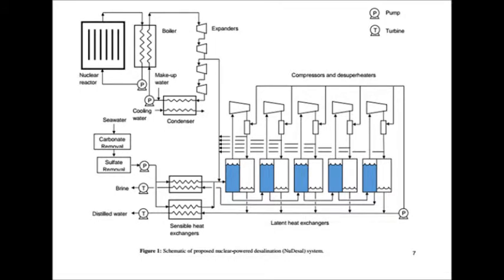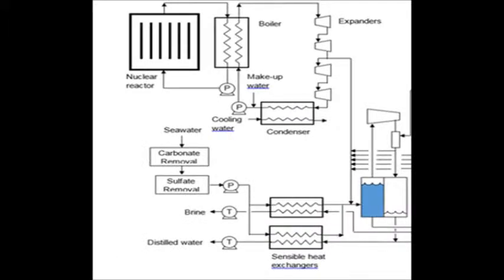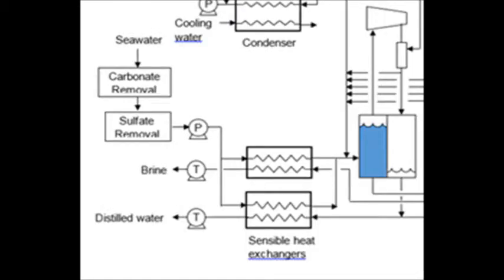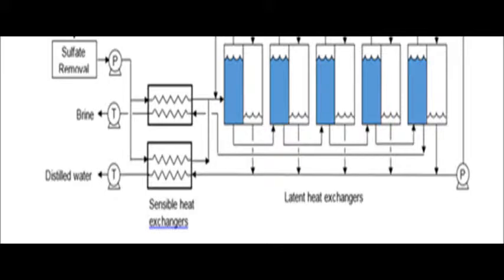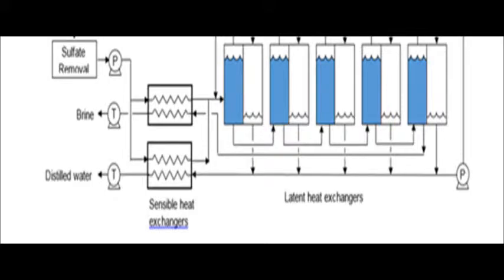Aggie Challenge Video 16